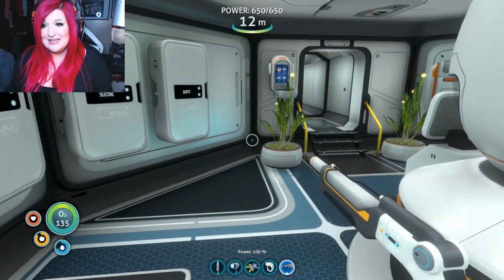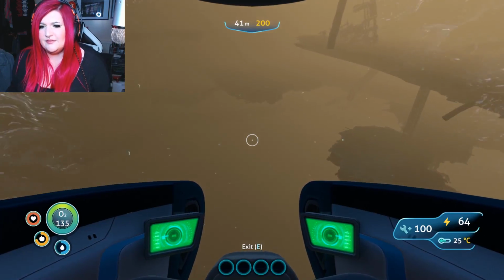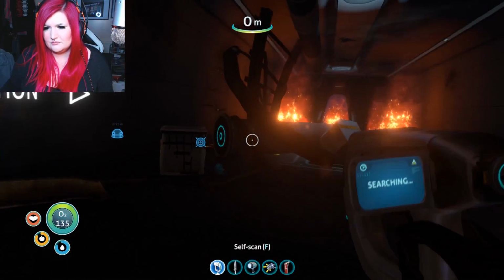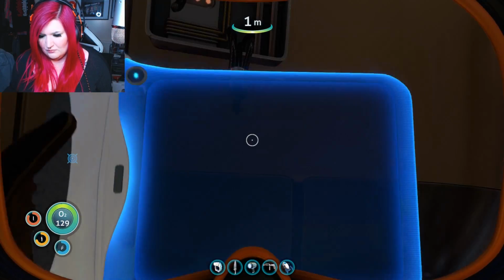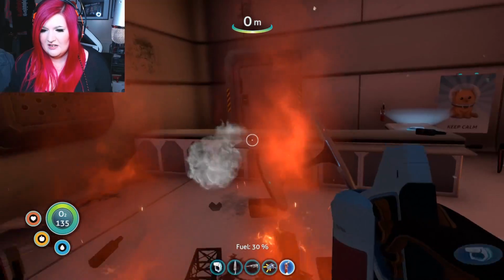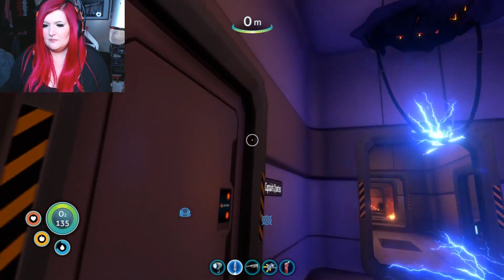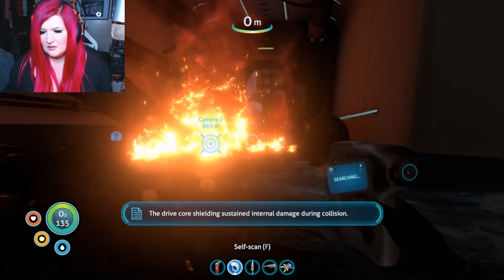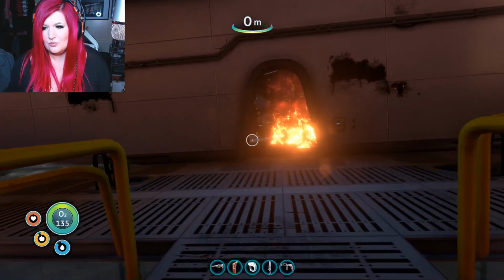BACK WE GO! | Subnautica - Part 9 (Full Release)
Welcome to BunBun Gaming! Today we're playing Subnautica - and this is Part 9! Join me for a full run walkthrough of this beautiful  Unknown Worlds underwater survival adventure with an extra-terrestrial twist! Let's Play!

Now that we've restocked, fed and watered ourselves and have regained most of our post-Reaper encounter delirium and fear - we're going back to the Aurora!

Where I wish I'd brought more fire extinguishers.

But fear not! We do some repair work...

Dive Below!'

Keep Playing! Have Fun! Be More Bun!